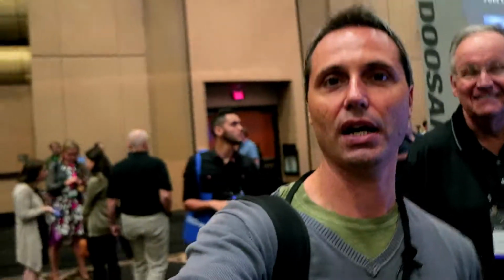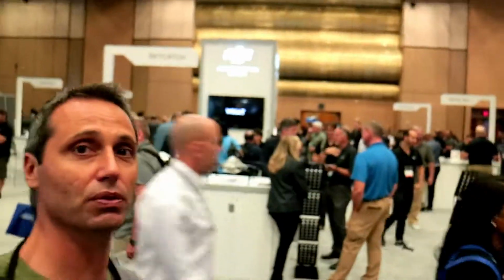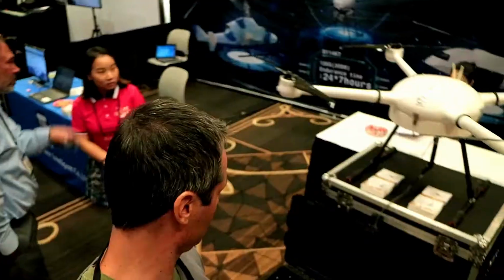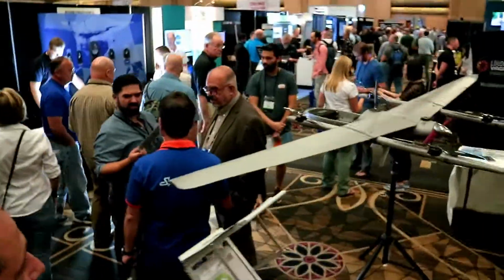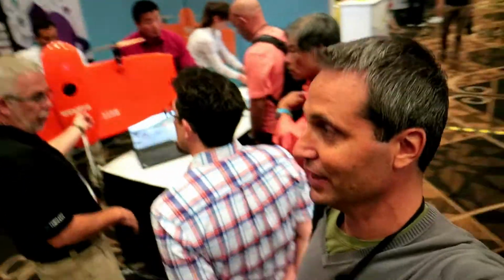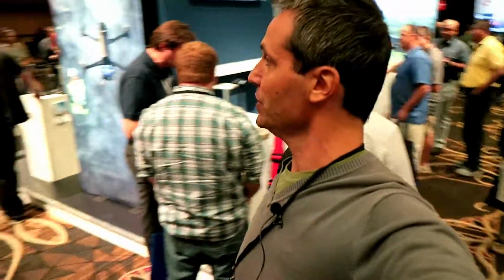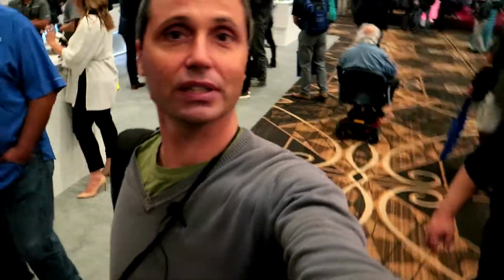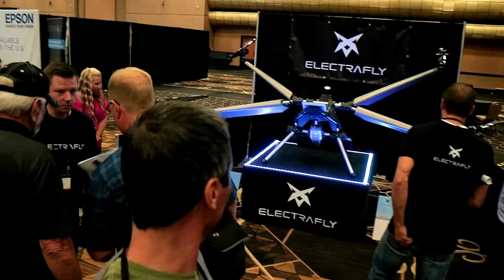Interdrone WalkThrough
Walk with me through the exhibition hall of InterDrone 2018 at Las Vegas.

Follow Me and my Company